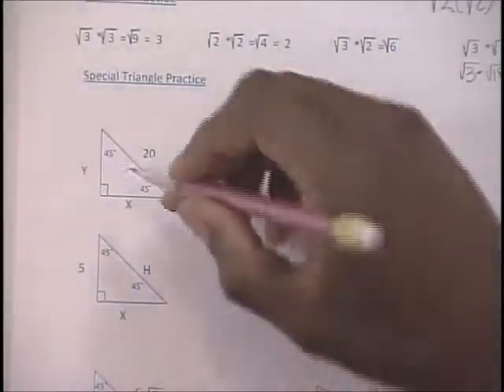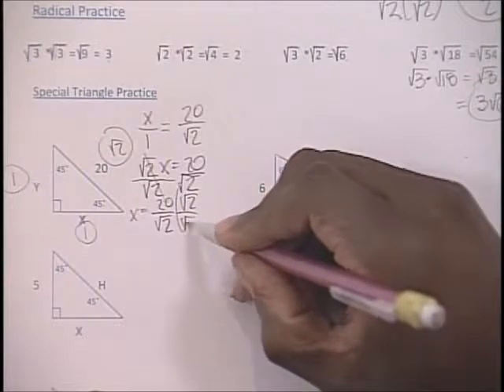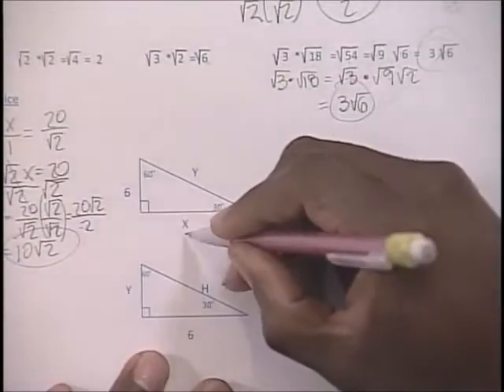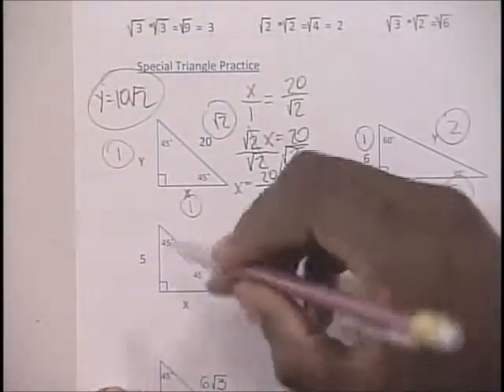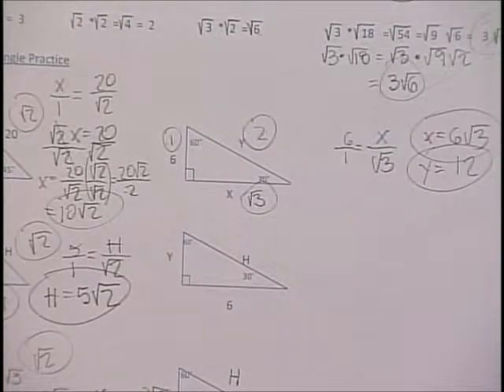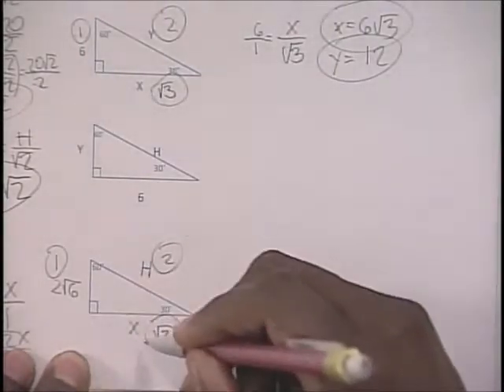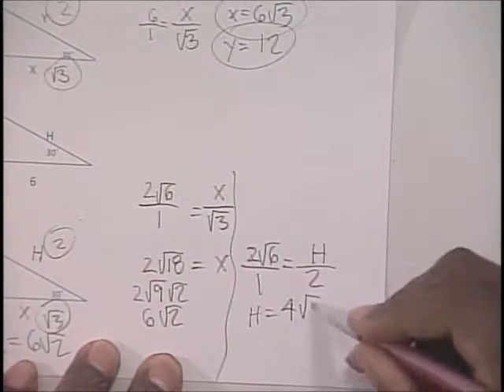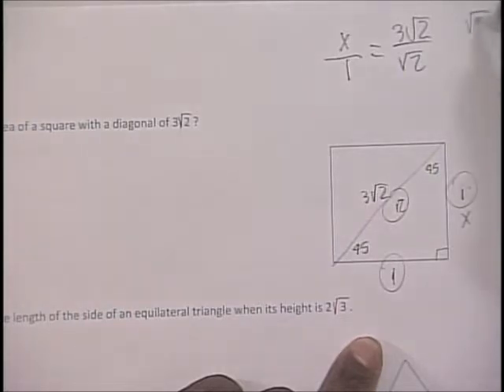Trigonometry (7 of 7)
This video will discuss special right triangles including 30-60-90 and 45-45-90 triangles.